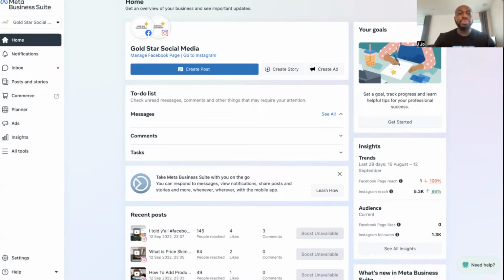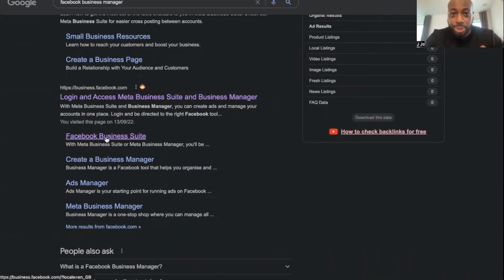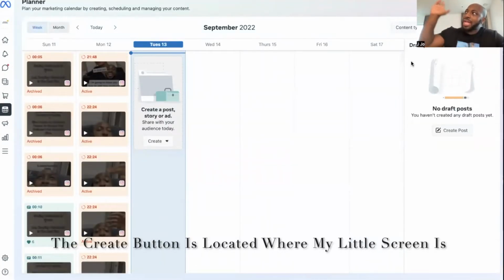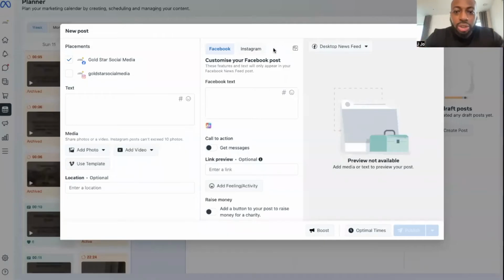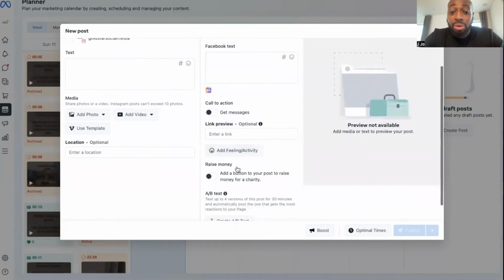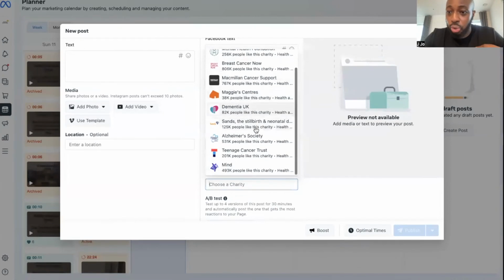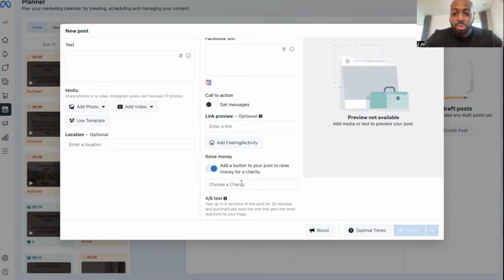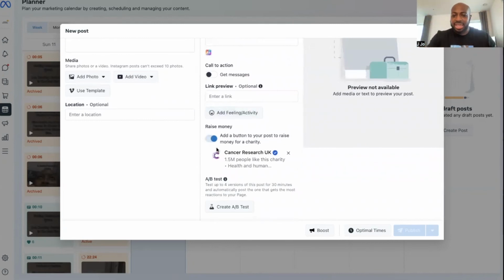How To Use Your Facebook Posts To Raise Money For Charity (Fundraising)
FREE Facebook Ads and TikTok Ads Course Social Media TikTok Instagram My Marketing Favourite Tools - Spy On Other People's Ads